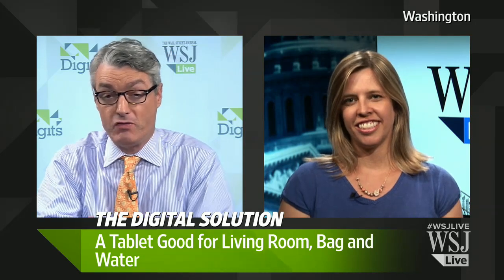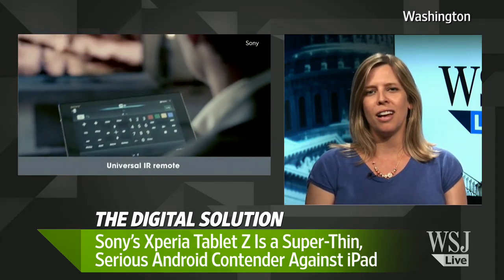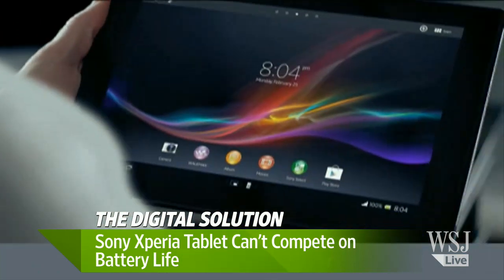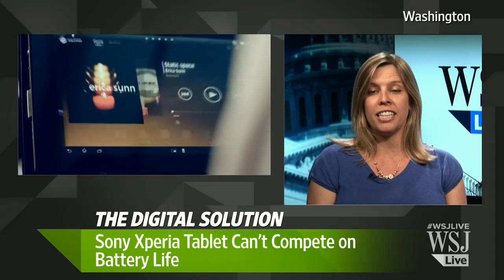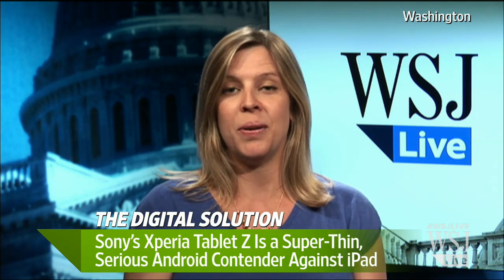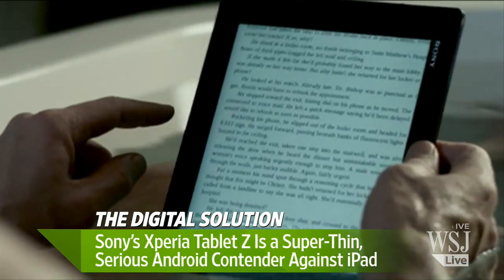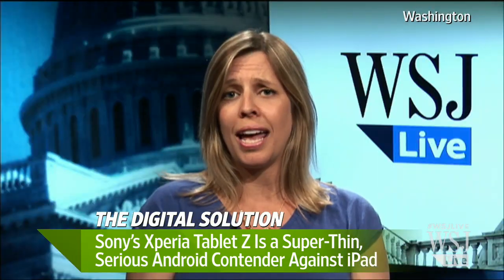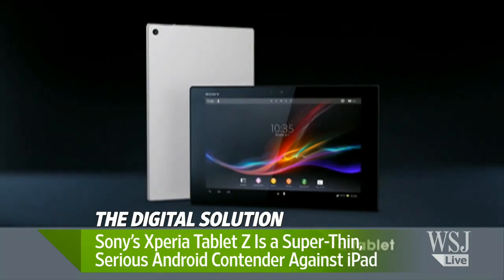Xperia Tablet Is Super-Thin, Runs Underwater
Sony's Xperia Tablet Z's stylish overall design, screen, fast performance, good camera and noticeably high sound quality make it easy to love, says Katherine Boehret. Plus, it can run underwater. Photo: Getty Images.